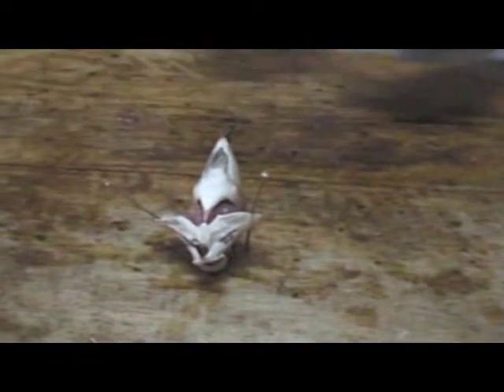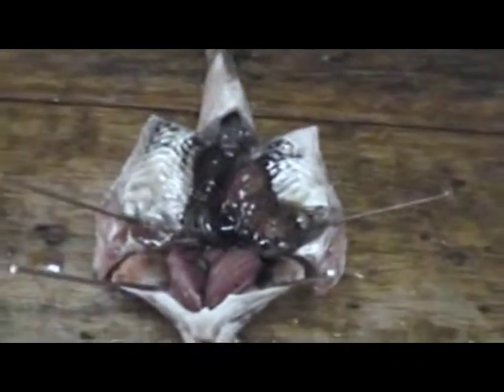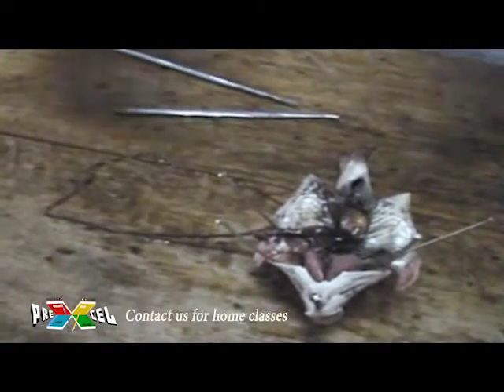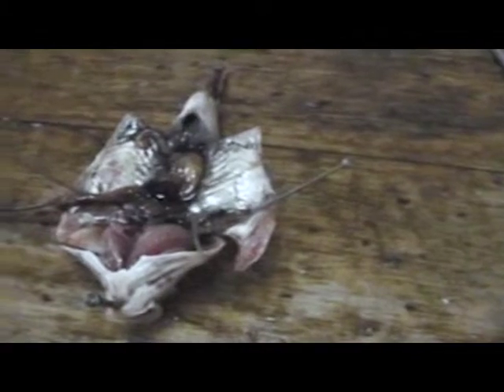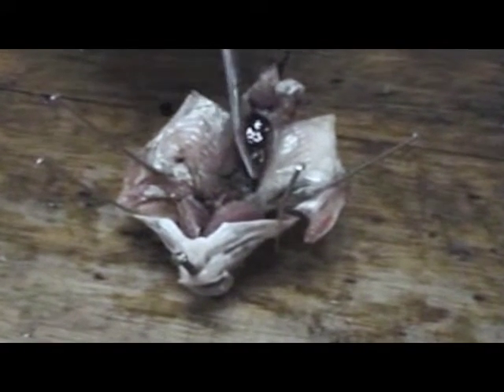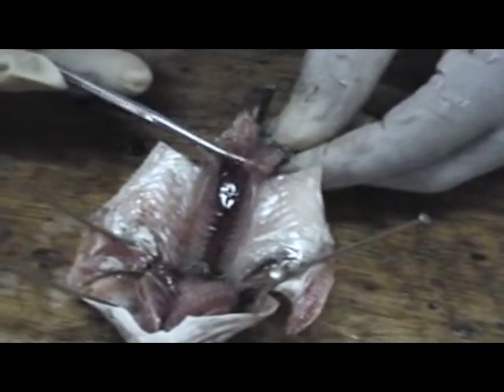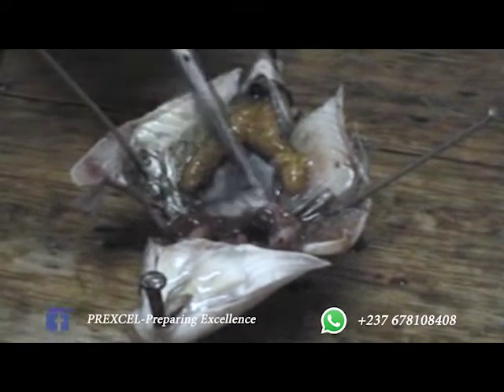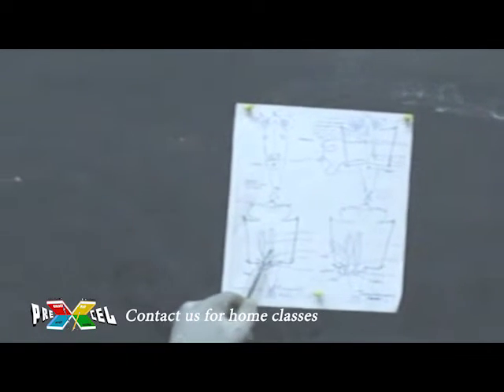CGCE biology practicals_Fish Dissection_part 2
In this video we show you the main charecteristics of a fish as expected of a candidate going in for the CGCE A-Level biology this video is the second part of the full video.